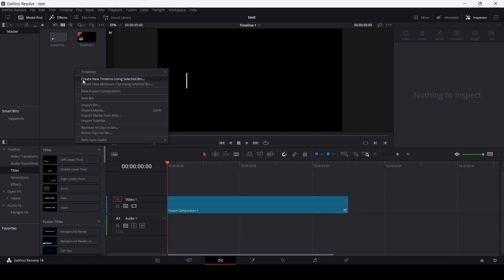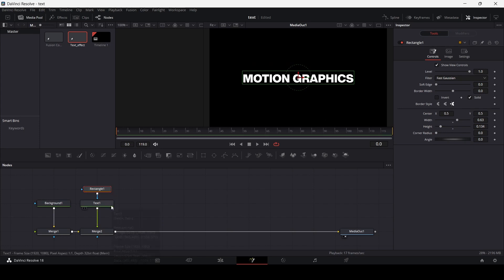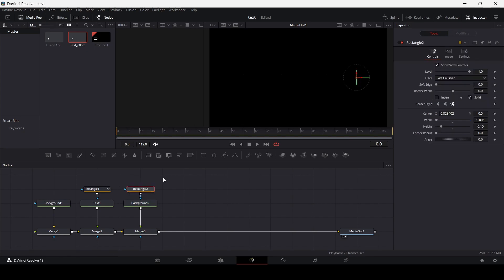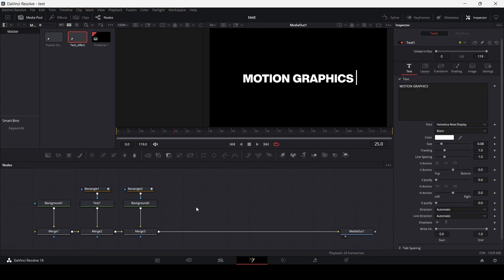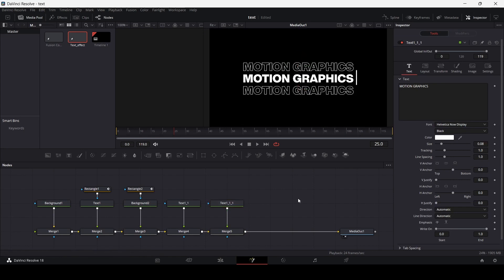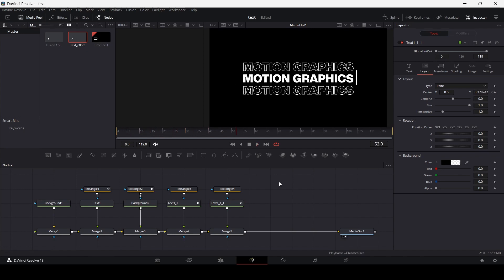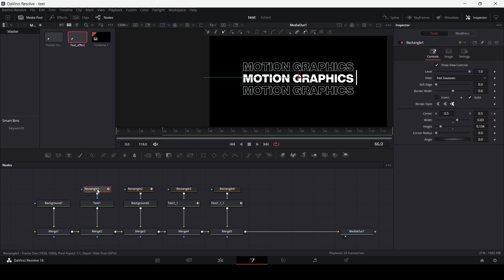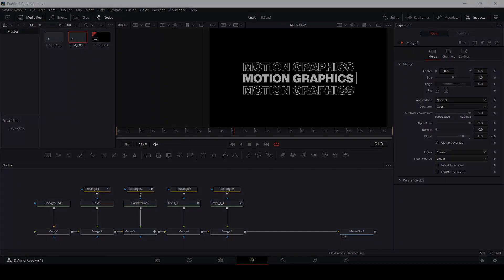Davinci Resolve 18 Text Effect (Motion Graphics Tutorial)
In this video you will learn how to animate text with effects. Minimalistic modern text motion graphics.